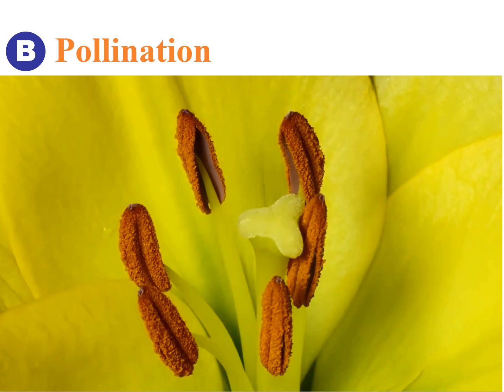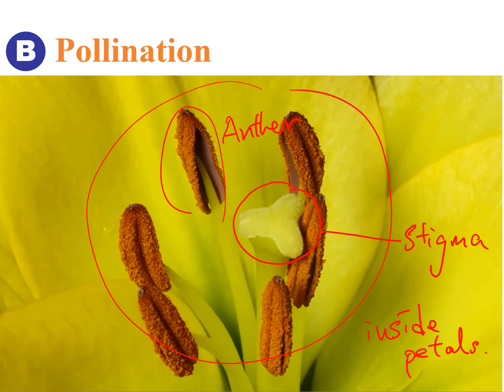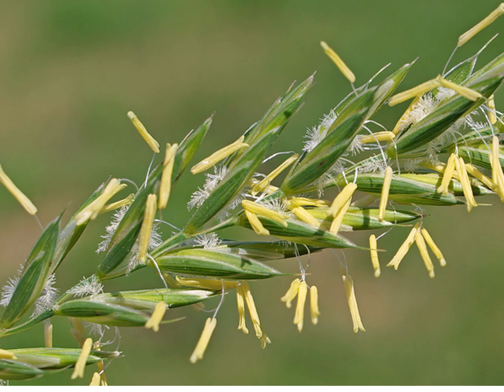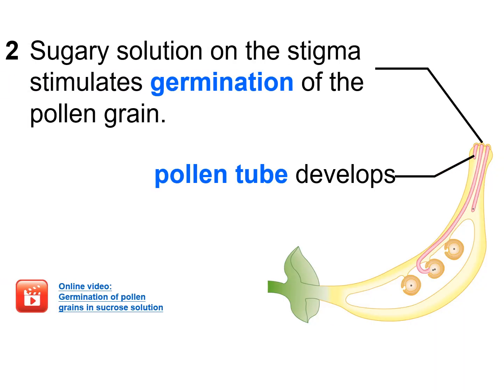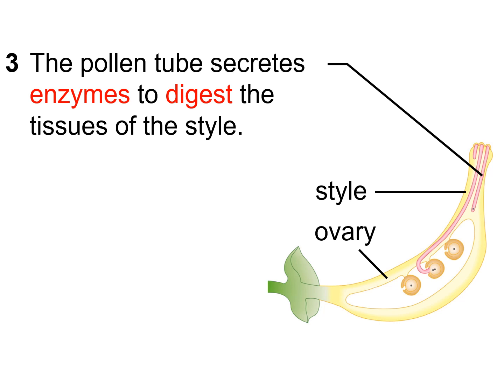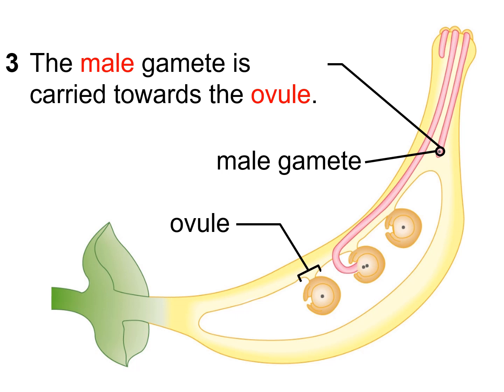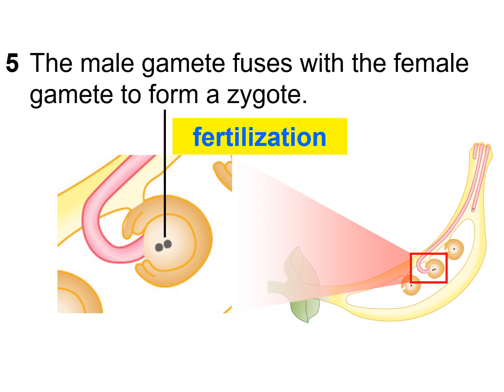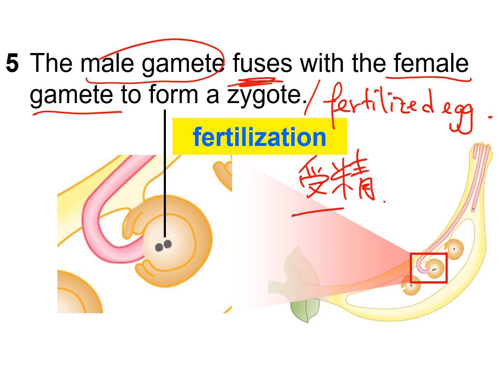Lesson 01_Ch12 Pollination and fertilization_revision lesson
Happy Lunar New Year Everyone!!
Hope you all have a healthy and happy rat year!!
Mr. So I prepared some revision and lesson video for all of you to go self-learning at home during the holidays!!
Please use them and watch them!!
Remember to share these videos to other classmates in Block A and C.